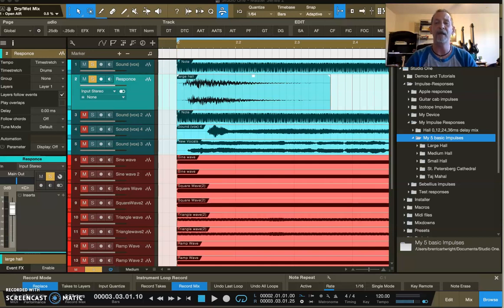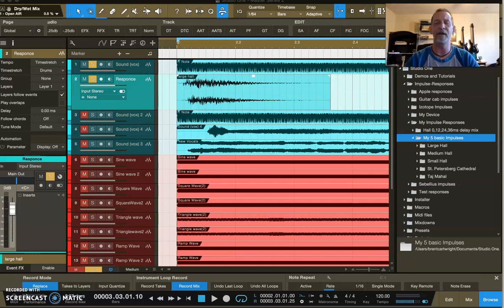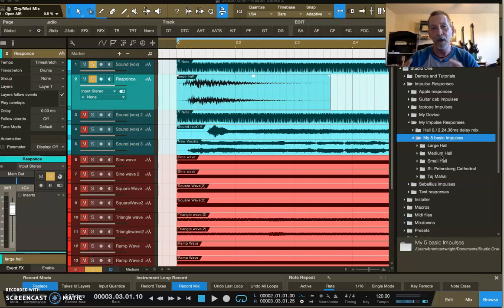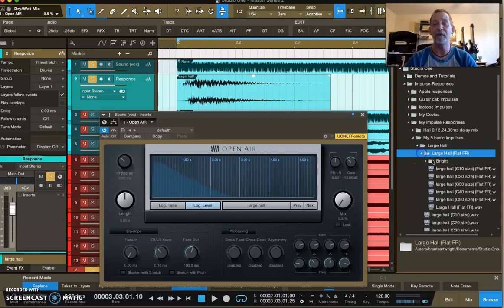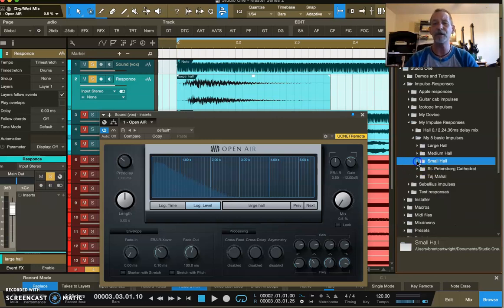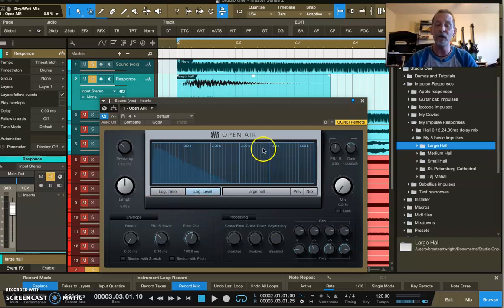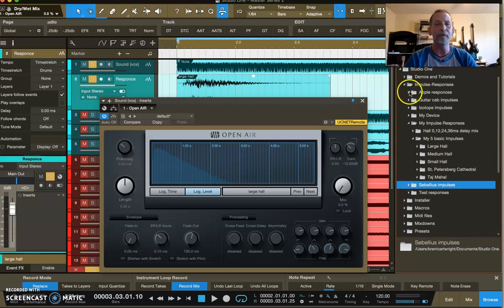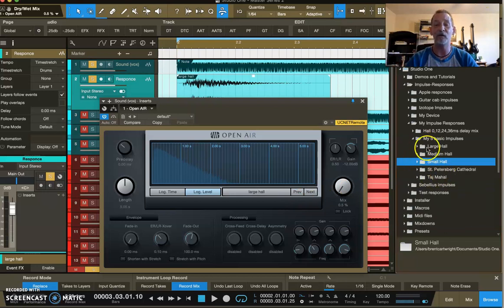Master Series 2; 67; Basic Processors 16; Reverb/Convolution 3; Limit your Responses